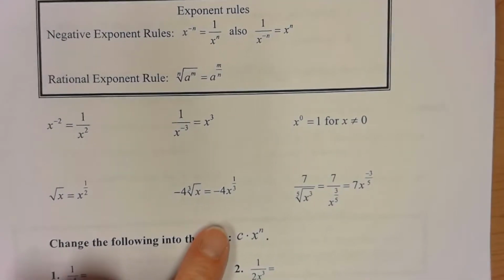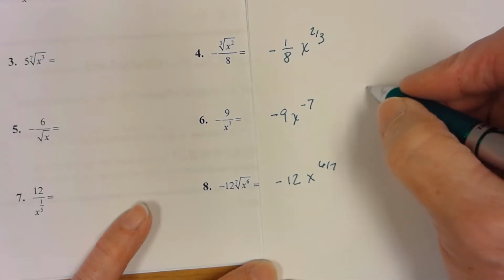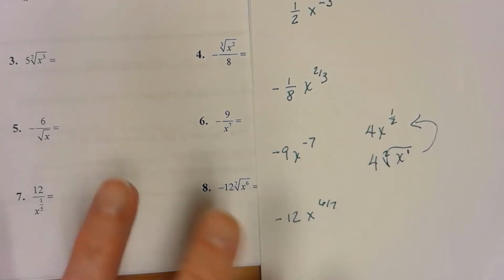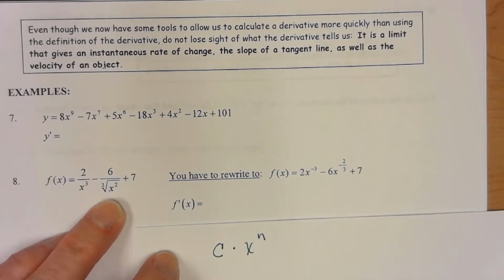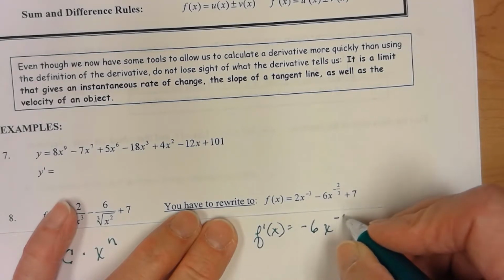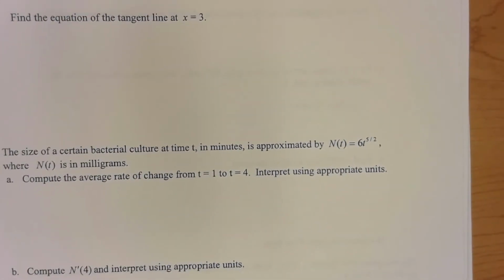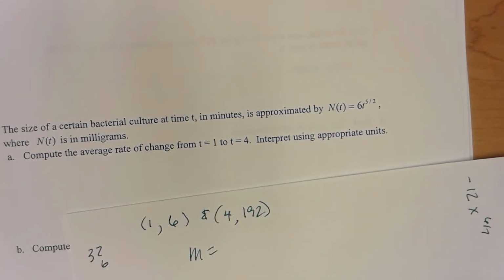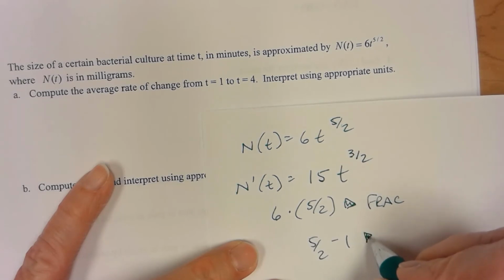MATH 1830 Power Rule with negative and fractional exponents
Using the power rule with negative and rational exponents